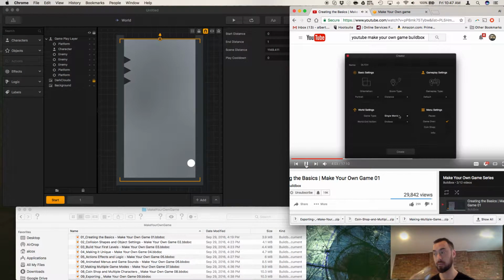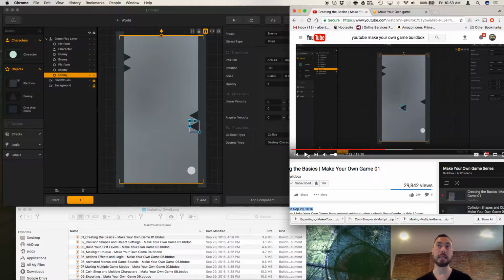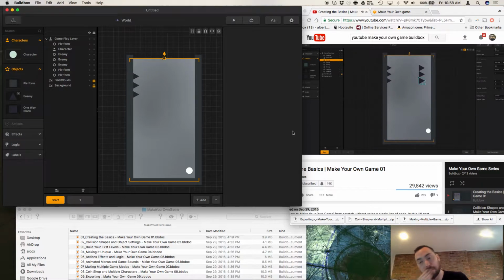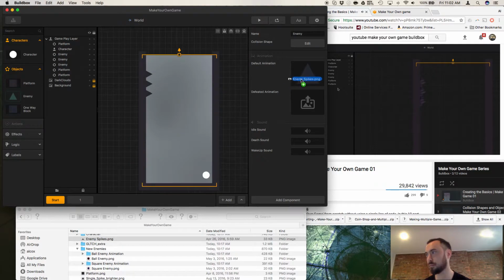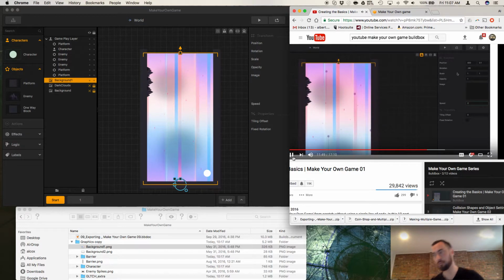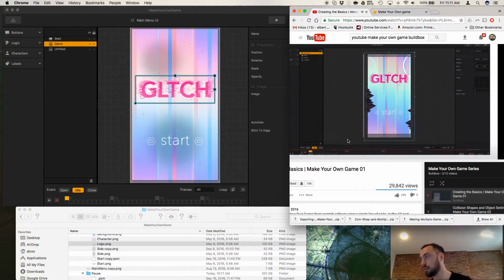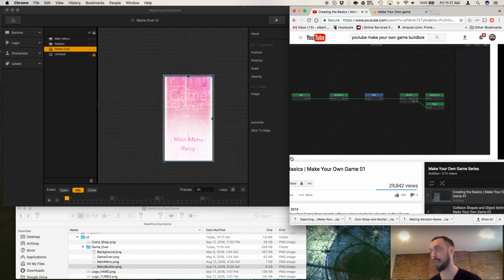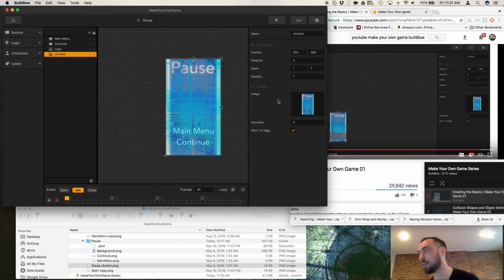Buildbox 2 Dev Log: Walkthrough of Make Your Own Game (1 of 8)